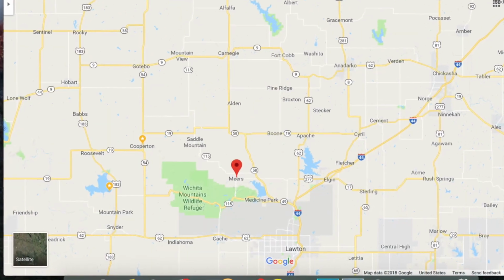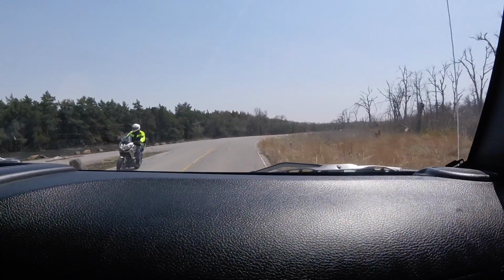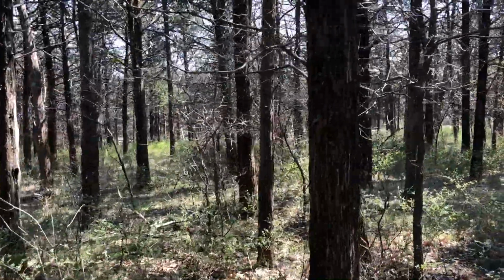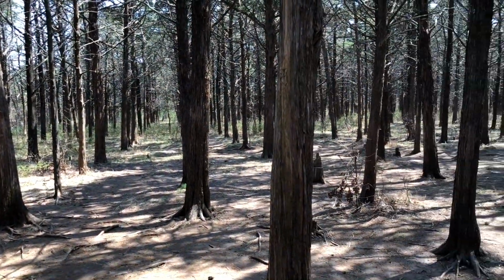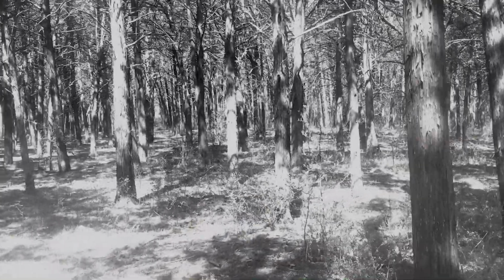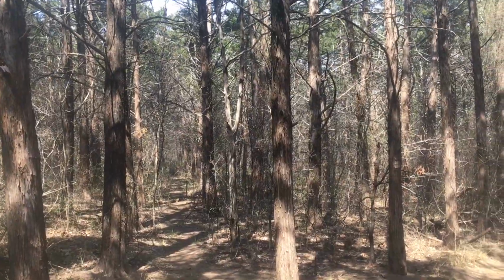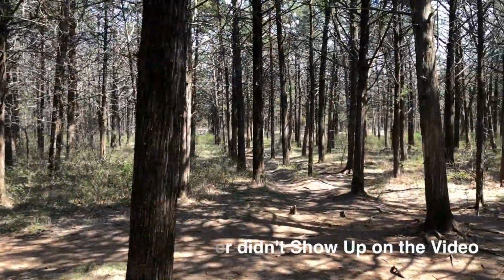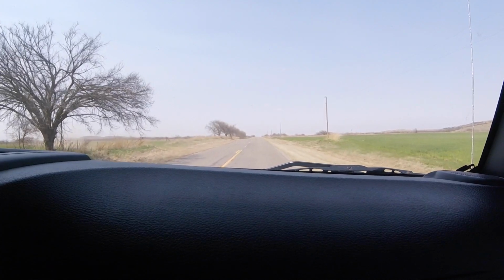Jeeplahoma, Stop number 12 from the Book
Welcome to Heartland Dual Sport, Join us as we continue on our Jeeplahoma Journey to the Haunted Forrest, Located in South Western Oklahoma.

Heartland Dual Sport You Tube Channel

Be sure to visit.

Heartland Leather Works LLC

HeartlandLeatherWorks.com

Gear For 2017 Moto Trips.
OLight H16
Olight PL MINI
OLIGHT PL -2

Wuben LT35 Tactical Light
Wuben Tactical Pen
Wuben FlashLight
SieDio Phone Case $40.00
Joey Travel Chair
BushWhacker Bags

New Camping Gear For 2017
SOG Folding Camp
Joey Chair

Angies Gear
Speed and Strength Helmet

Thank you for taking the time to watch our videos.

Links to gear we Like and Use.

StreamLight Strion
Streamlight Strion with Charger,

EKLIPSE Black Cobra Charger System
EKLIPSE Jumper Cable System

Links to Products we use to bring the videos home to you.

Sena 20s
Mini Tripod
GoPro Tool
GoPro Hero 3 Case
Wasabi Power Pack
Wasabi Battery Pack GoPro4
GoPro Tool from Amazon

Links to Personal Protection Gear
Kim Latitude Jacket
Kim Latitude Pants
Full Body Armor
Fox titan Body Armor
Sidi Adventure Boots
Fox Titan Knee

Links to Lightweight Camping Gear we use.
Rox Straps from Amazon
Hennessy Hammock
Eaglesnest Hammock
Yukon Hammock
YuKon Outfitters Rain Fly
Yukon Dry Bags
MSR International Stove
LightLoad Towel
Rok Straps
Jet Boil Coffee
Clark NX270

Absolute must for safety..
Garmin MapGPS 64st
Spot Gen 3
Refer a friend from Spot
My ESN Number is 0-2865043
Sena 20’s

Music for this Video was provided by YouTube Creative Commons usage.